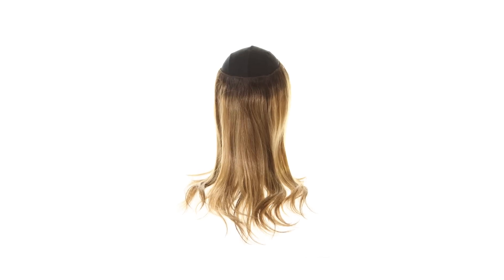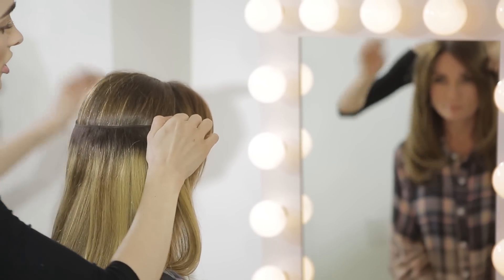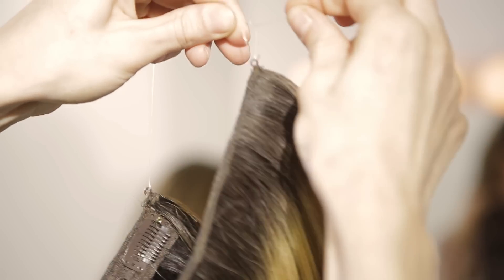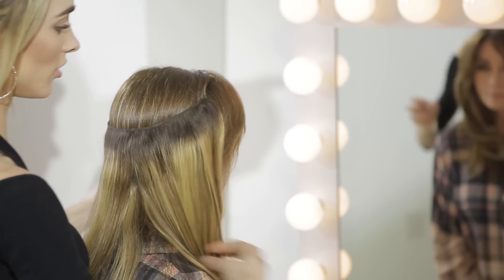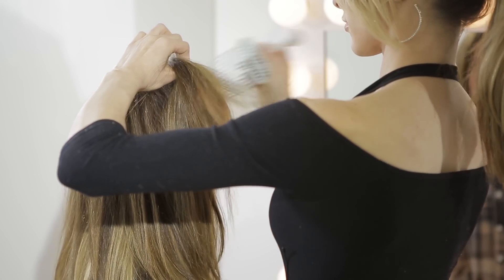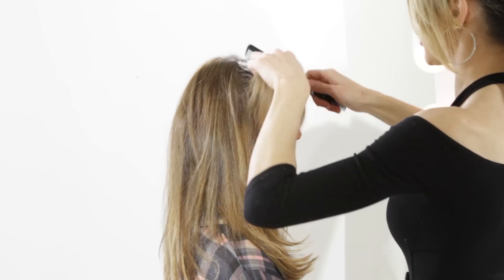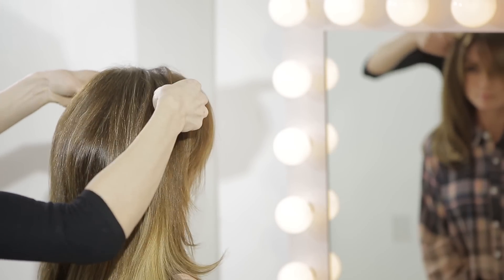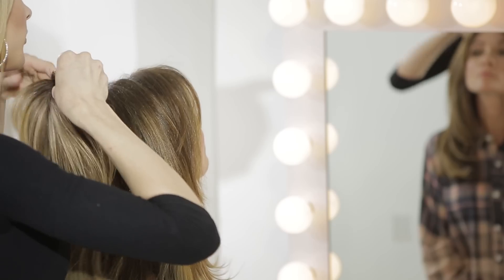How to apply Lauren Ashtyn Luxury Topper hairpiece extension tutorial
Our beautifully designed, luxury hairpieces were created by founder and stylist Lauren Ashtyn Guest for the sole purpose of giving both men and women the hair they have always dreamed of...INSTANTLY!
The Lauren Ashtyn Collection is the visible expression of Lauren Ashtyn’s lifetime passion for beautiful hair. The daughter of a stylist, she has spent her entire life immersed in the culture of the modern salon. Her goal has always been to make her clients look, and feel, like the very best versions of themselves.

Expertly handcrafted using the finest100% human Remy hair, and available in an array of rich, multi-dimensional colors, our hairpieces are fully customizable with respect to color, cut and style. Without a doubt, our luxury hairpieces should be regarded as an investment that will provide years of beautiful wear with proper care.
Conceptualized from the viewpoint of a stylist who has spent years behind the chair, our hairpieces are designed to be easy for the stylist to incorporate into their practice to better meet the demands of his or her individual clients. Just as importantly, our hairpieces are a snap for clients to wear! Perfect color, volume and style are available in seconds - not hours, and the unique 4-clip system keeps the hairpiece snug and secure without damaging the client’s own hair.
At The Lauren Ashtyn Collection we are pleased to make it our goal to give each and every one of our clients the hair they’ve always dreamed of…INSTANTLY!

The 12-18” full volume extension is the flagship piece in our collection and was first designed by our founder, Lauren Ashtyn, to be her own personal hairpiece.  Long, thick and luxurious, the full volume extension is 18 inches in length with 12” layers. The micro-mesh base is approximately 5”x 6”, which gives this hairpiece twice the density of the 12-16” root coverage.
This hairpiece is worn for maximum volume, length and fullness. It is sufficiently large enough to cover any thinning spots on the sides and top of the head as well as the crown and back of the head.
Like our 12-16” root coverage, the 12-18” FVE pairs beautifully with either of our crown extension pieces and is fully customizable with respect to style and color.  Damage-free and surprising light and airy, the 12-18” FVE will provide years of beautiful wear with proper care and maintenance.
The 5-6” full volume extension has been created to provide maximum volume and/or coverage for women with shorter, layered hairstyles. With a micro-mesh base measuring approximately 5”x 6”, the 5-6” full volume extension is almost twice the density and area of our 5-6” root coverage “mini.” Thick and full, with beautiful dimension, the 5-6” FVE is completely customizable with respect to cut and color and, like all of our hairpieces, is damage-free. With proper care and maintenance this hairpiece will provide years of beautiful wear!

This extension is great for women with medium to long hair that just want to add a little extra volume or cover those unwanted grays. It has a 3’’ by 5’’ base which clips in right around your roots. Designed for adding natural volume for women with normal to thick hair, women wanting to cover just their roots, or with women suffering from minimal hair loss right at the roots. This is also great for women that do not want a lot of volume on top…usually the customer will explain they do not want it to look fake or “wiggy”

Available in two lengths, 10-12” and 16-18” our luxury length extensions provide not only length but beautiful fullness, as well. Designed to work primarily via gravity, an adjustable monofilament provides support while two damage free clips provide stability.
Our luxury length extensions can be worn independently or in conjunction with one of our top pieces. Fully customizable, the luxury length extensions are available in an array of colors and will provide years of wear if cared for properly.

The Lauren Ashtyn collection is a light easy hair solution for women of all ages with hairloss, alopecia, cancer, thyroid conditions, alopecia, or just fine thin hair that is hereditary. We were one of the top 12 items of the year at THE GRAMMY’S. Our brand is very popular with the every day woman plus celebrities love us too!